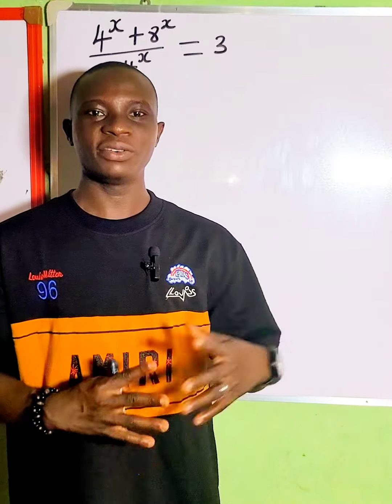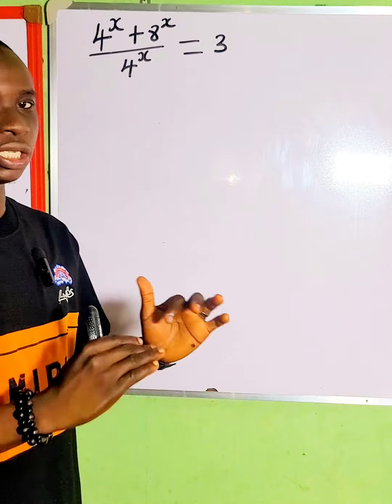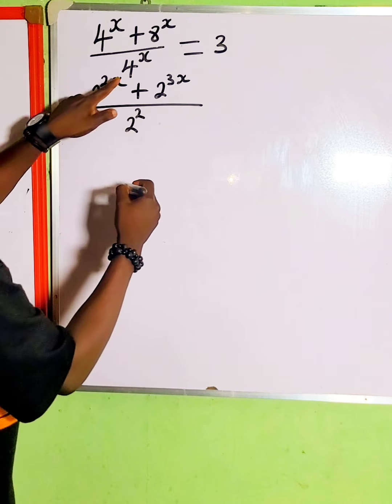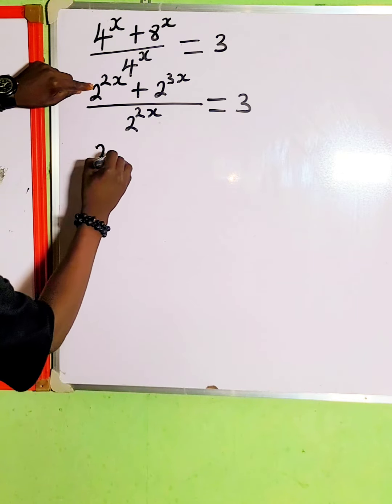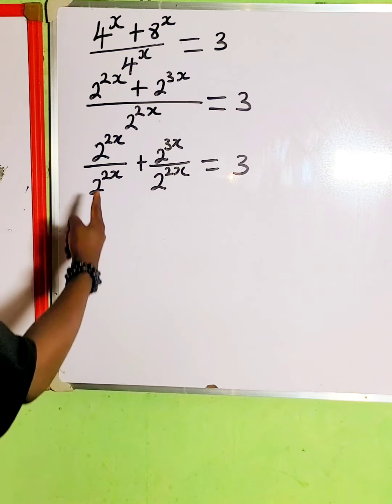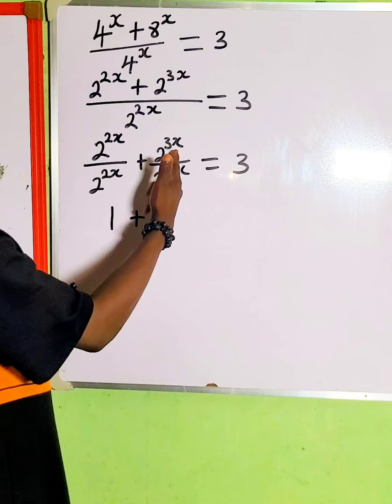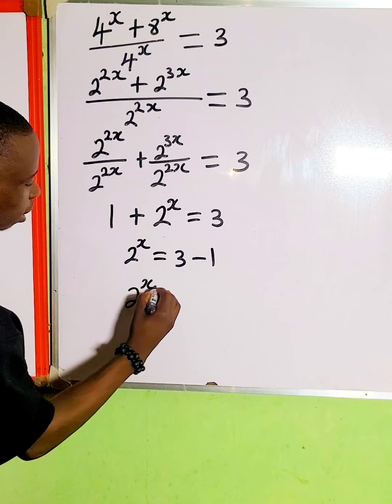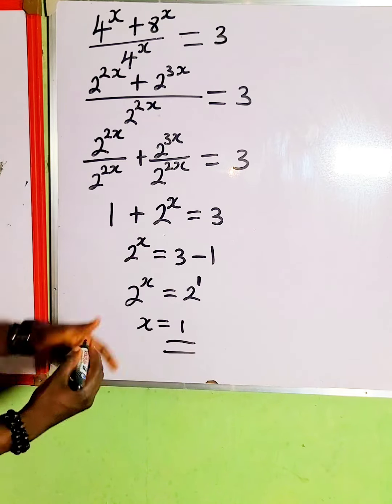solve the Equation